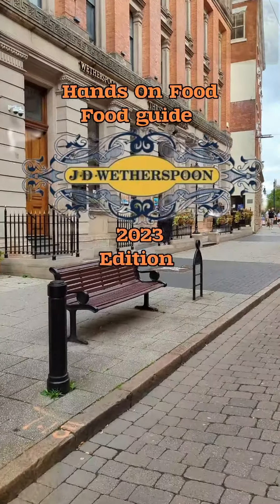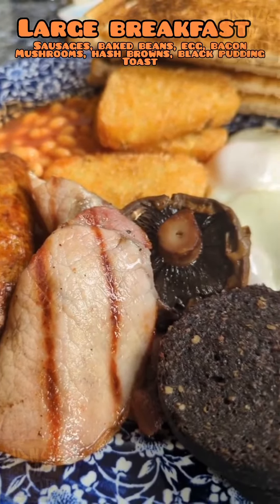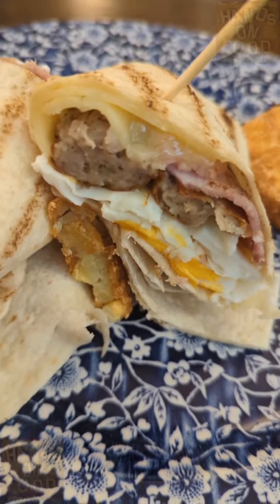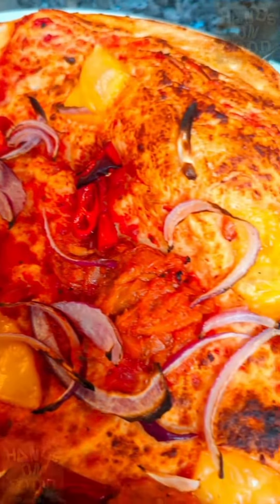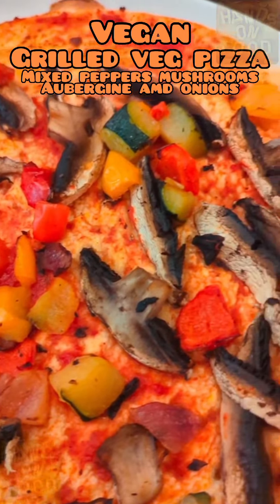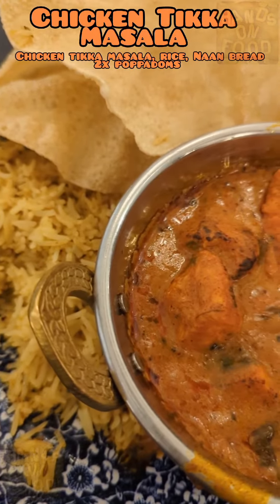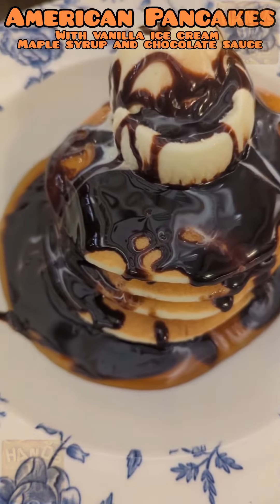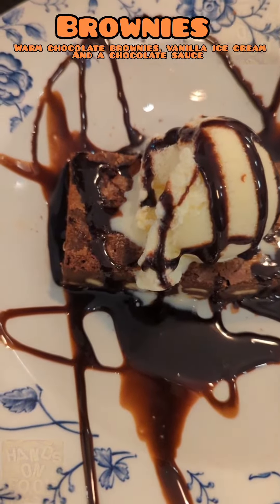Wetherspoon food guide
wetherspoons menu items and food review